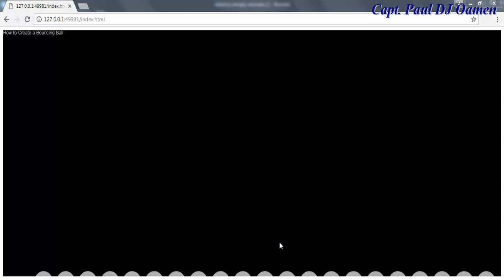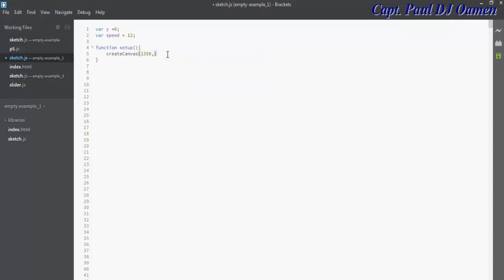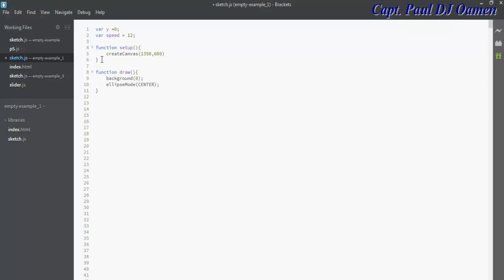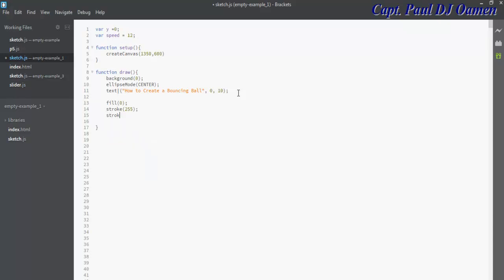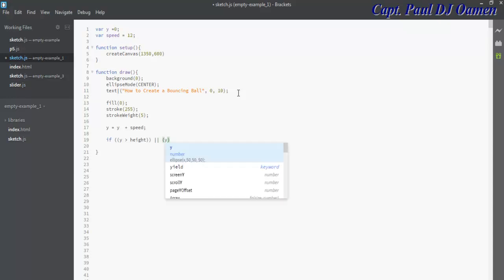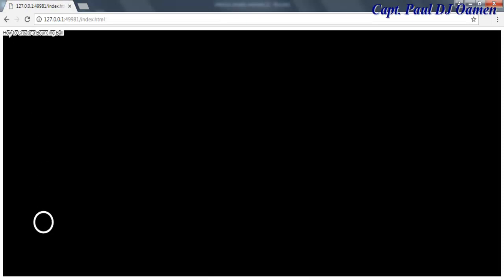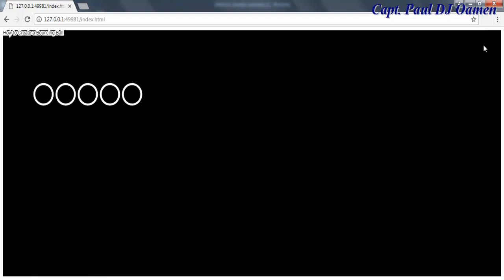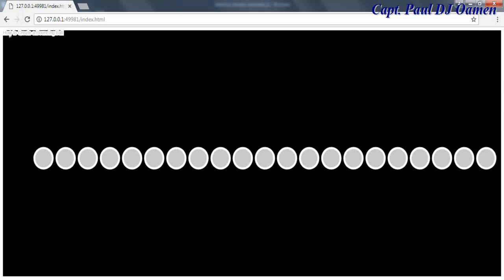How to Create Bouncing Ball using p5.js with IF Statement